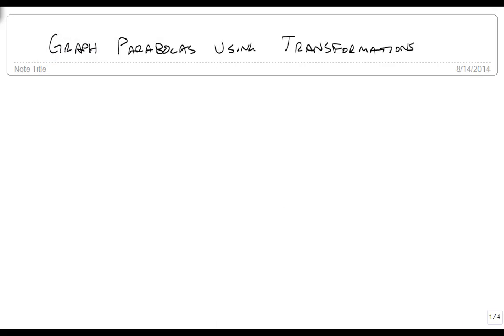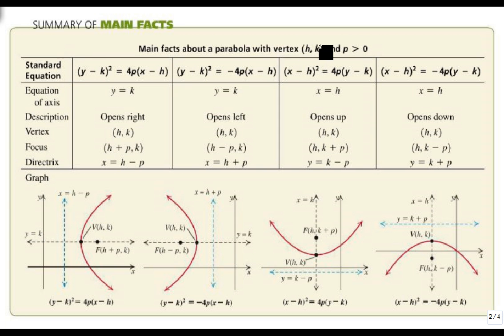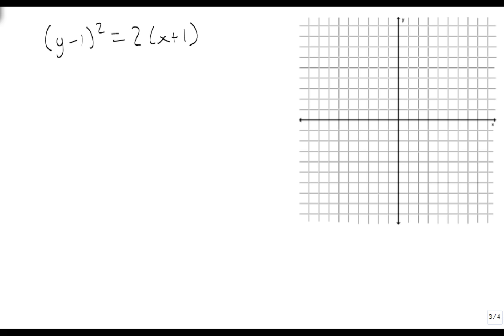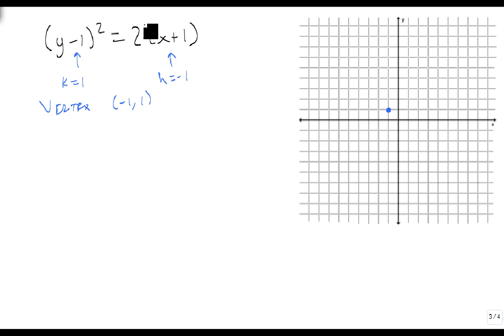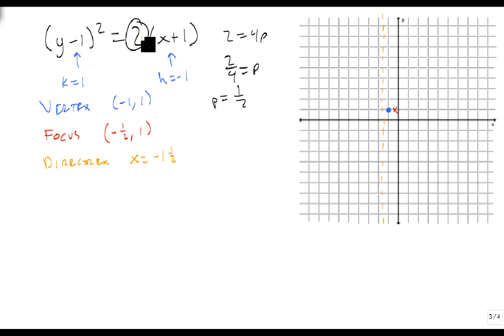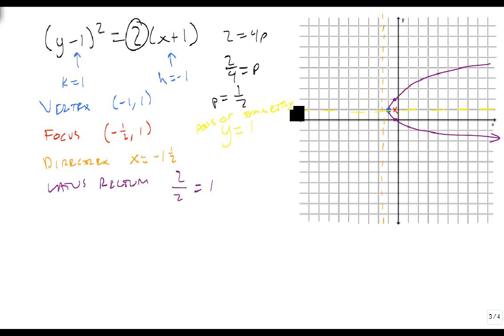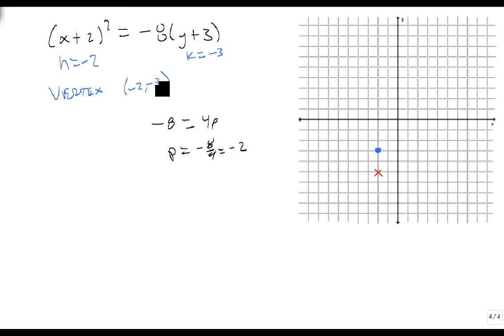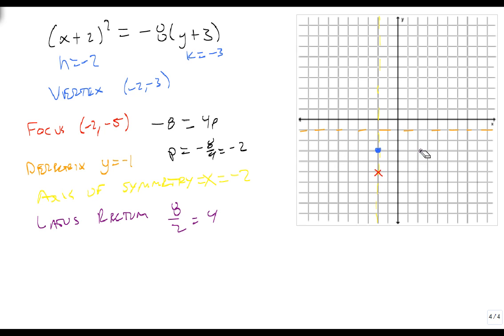Translate parabolas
This video shows how to translate a parabola from the origin.